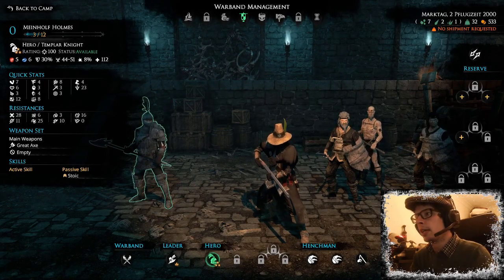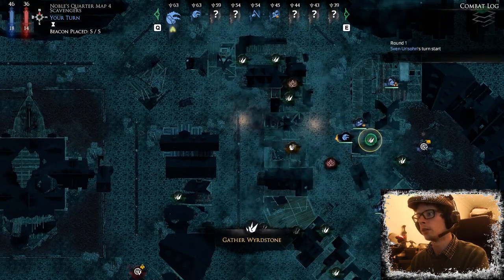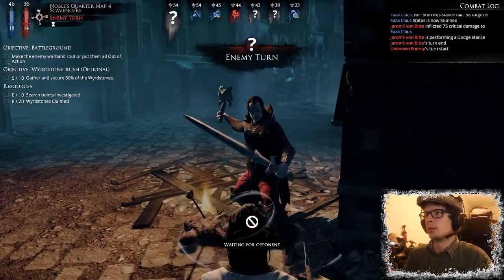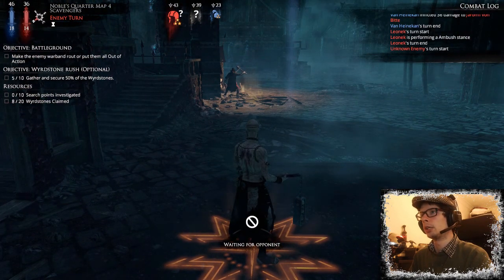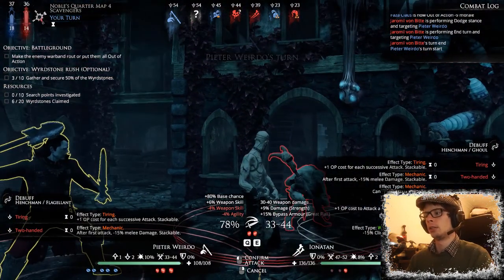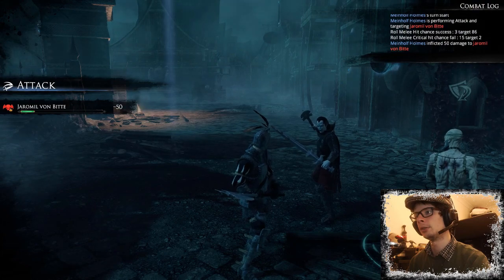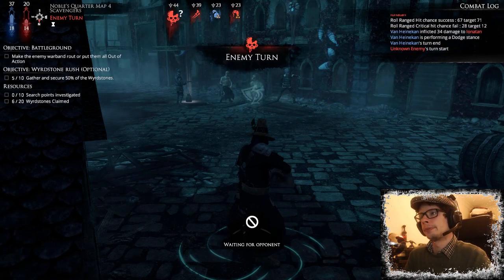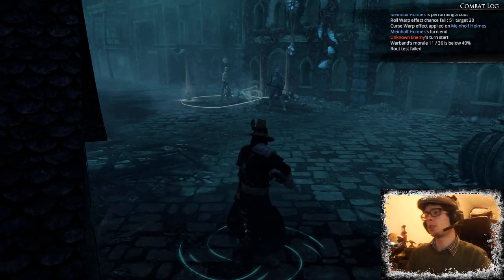Witch Hunters Survival Guide - Day 2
Episode 2 of my hard, brutal and deadly witch hunter campaign!